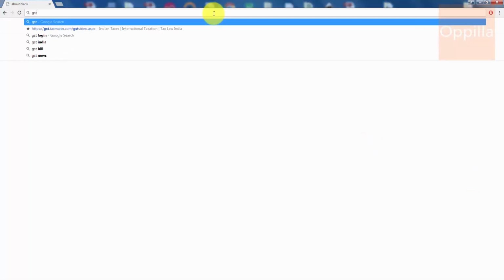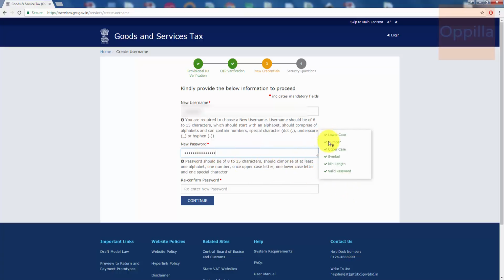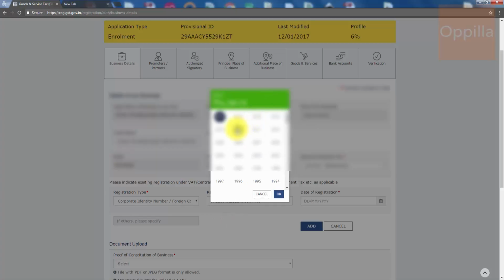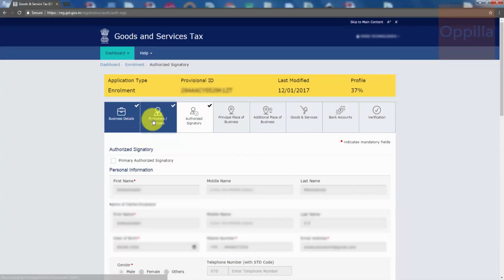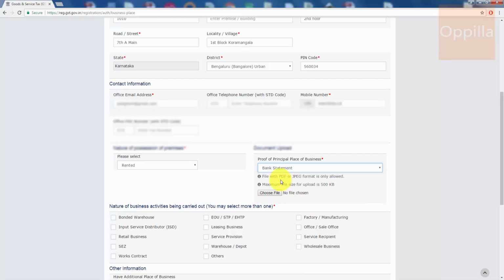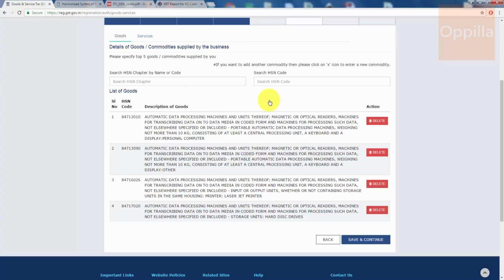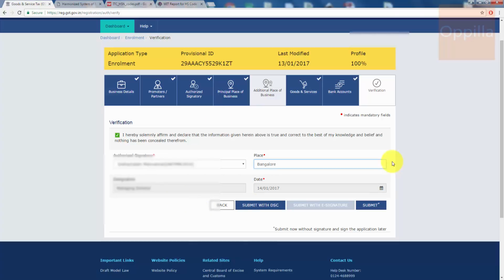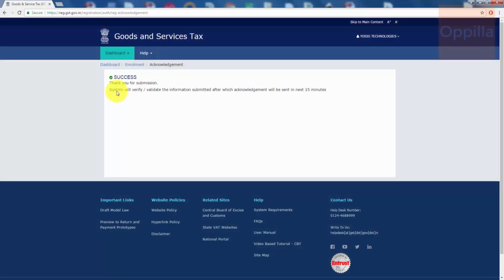GST - Goods & Services Tax | Enrollment | Migration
Complete Step by Step GST [Goods & Services Tax] online enrollment & migration through gst.gov.in portal.